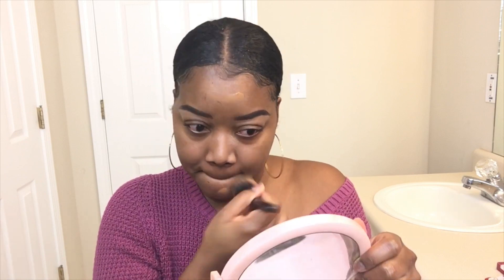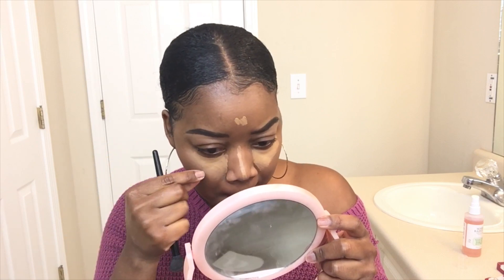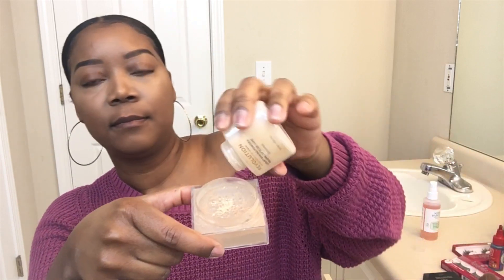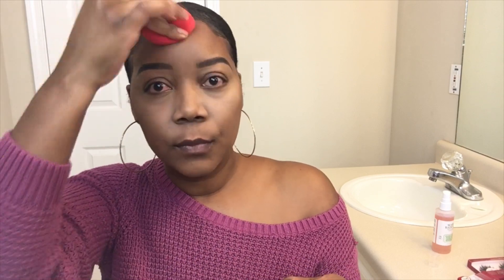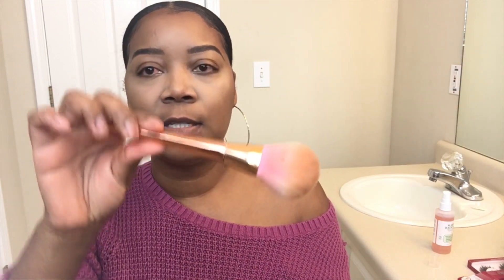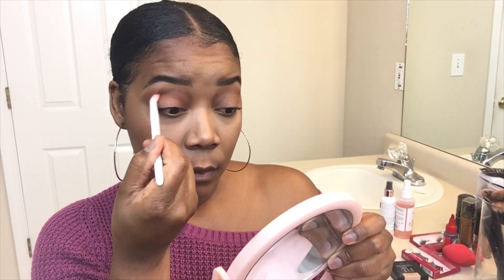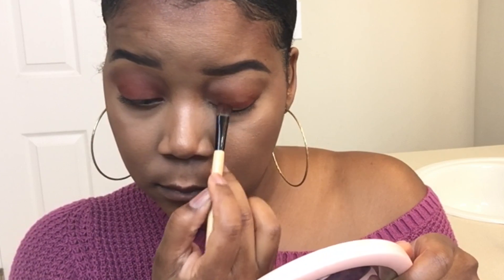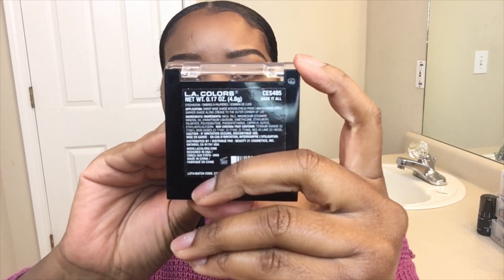My Everyday Makeup 2019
Hi everyone, today I'm sharing my everyday makeup routine 2019. I love to have a simple glam look when I need to leave the house. I like to keep my eye look easy/quick and use a great matte foundation.  I Love using products that I know work well and will get the job done., so please excuse the repetitive  of products. I promise this year I will incorporate new products more frequently. I hope you enjoy this video it's a little chatty. Don't mind my eye in the video it was irritated  due to my contacts.

XOXO,
Tabitha Marie

Products Used:

1. Foundation- NYX Can't Stop Wont -Mahogany & L.A Girl HD- Warm Carmel
2. Concealer- Wet N Wild Photo Focus- Medium Tan  & NanaCoco Latte
3. Contour- Black Radiance Stick and Palette Dark
4.Highlighter- Wet N Wild Liquid Highlighter
5. Eye Palette- Masquerade Mini Juvia's Place
6. Lip- Morphe Lip Gloss Pixie
8. LA Colors Bare It All Palette

My Sweater- Thrifted!
Earrings- Beauty Supply Store